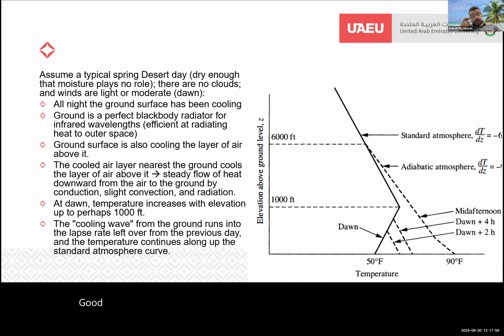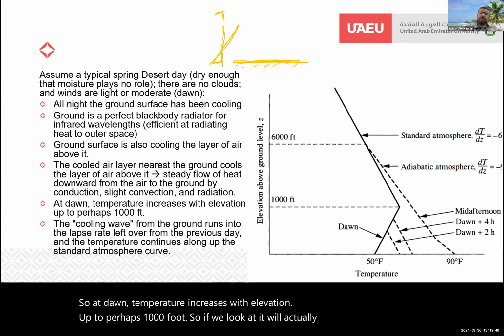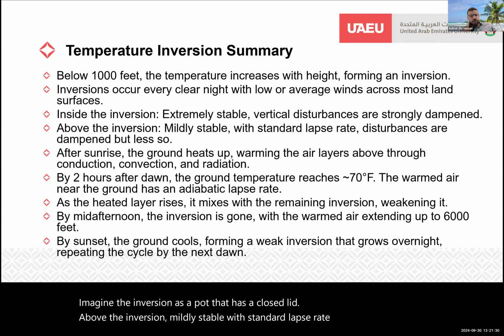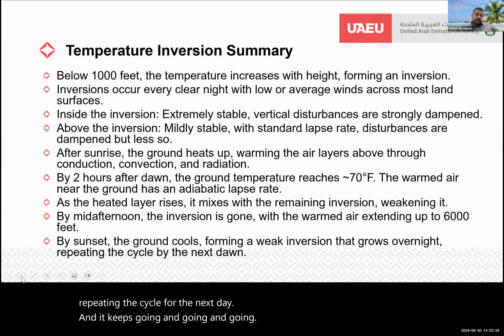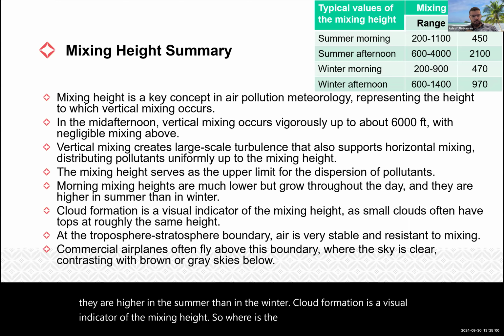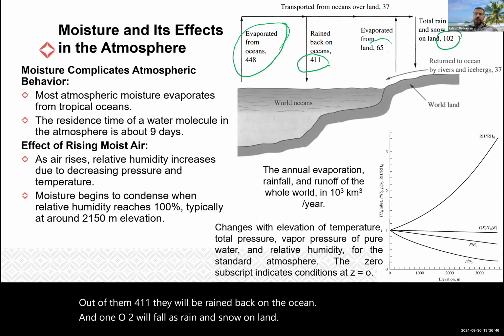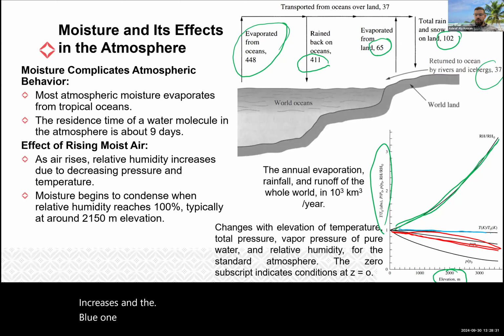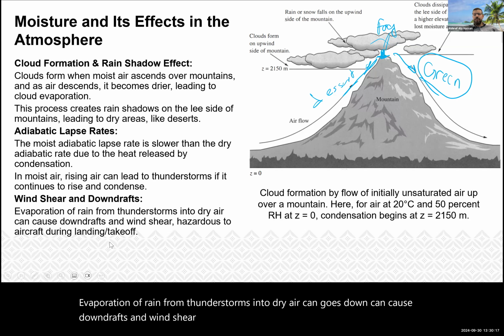CIVL305 Presentation 6 Meteorology (5) daily changes